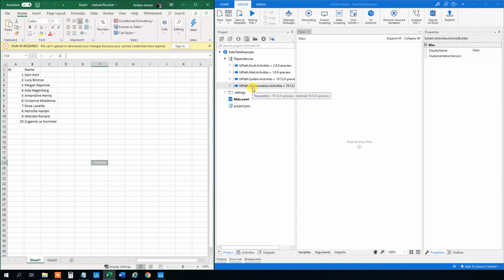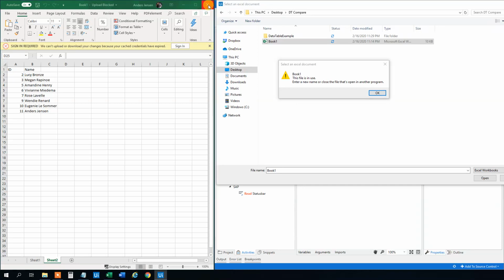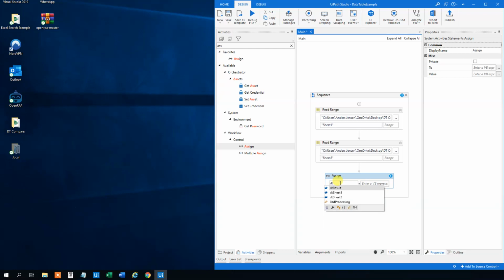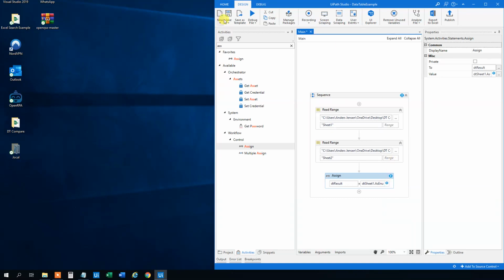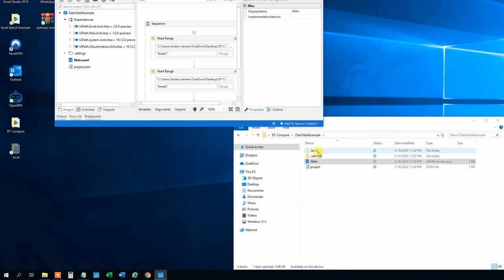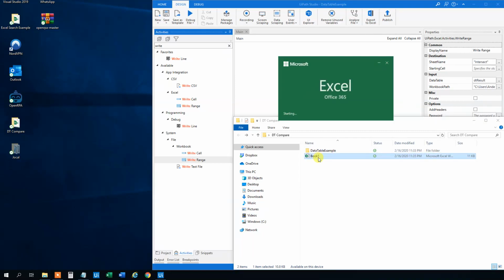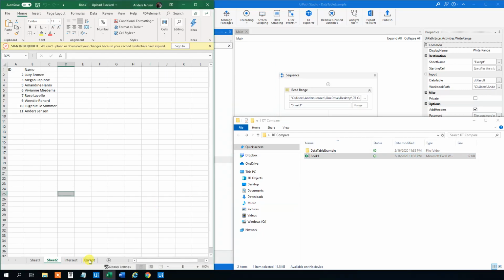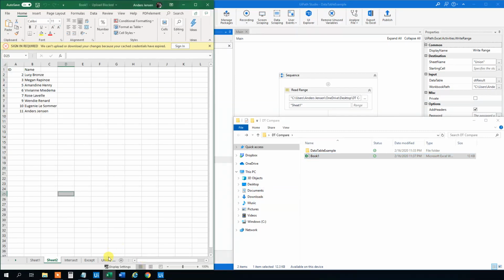UiPath | Compare two Excel Sheets (/Data Tables) using C# LINQ | Tutorial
Three new sheets with the Intersect, Except and Union rows: UiPath writes them when you compare two Excel Sheets (data tables) using C# LINQ.

The workbook has two sheets. Sheet 1 holds 10 IDs with names, and Sheet 2 has the same list without ID 1, 4 and 8 plus an extra row with ID 11. Read both sheets with the workbook "Read Range" activity into two data tables, and create a third data table of the type System.Data.DataTable for the result. An "Assign" holds the LINQ query: Call AsEnumerable on the first table, then Intersect with the second table as enumerable and System.Data.DataRowComparer.Default as the comparer, and end with CopyToDataTable. UiPath first reports that AsEnumerable is not a member of System.Data.DataTable. Save the project, close UiPath, open Main.xaml with Notepad, add one line under the assembly references, save and open the project again. "Write Range" then writes the result table to a new sheet, so the data in the original sheets stays untouched for the customer. Changing Intersect to Except returns the IDs that are only in Sheet 1, and Union returns every ID from both sheets.

TOP LEARNINGS
🔹 Intersect, Except and Union are the three LINQ queries
🔹 The comparer in the query is System.Data.DataRowComparer.Default
🔹 One new line under the assembly references in Main.xaml fixes the AsEnumerable error

The first run writes IDs 2, 3, 5, 6, 7, 9 and 10 to a new sheet. Except returns 1, 4 and 8, and Union returns all 10 IDs plus ID 11. Headers are missing in the result sheets, and adding them changes nothing in the comparison. The error only disappears after you save the Notepad edit and open the project again.

CHAPTERS
00:00 Intro
00:15 Inspecting the data set
00:35 Compare values, which are in both Excel Sheets/DataTables
00:48 Read Excel data to a DataTable
02:06 Making an Intersect LINQ query
03:04 Fixing the Assembly Reference*
04:40 Write our results to Excel
05:48 Making an Except LINQ query
06:46 How to make an Union LINQ query